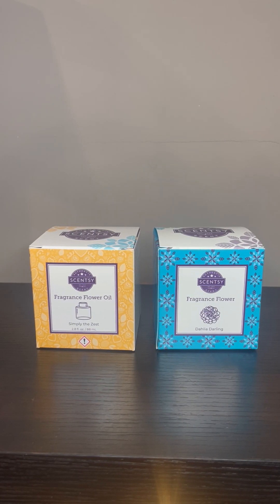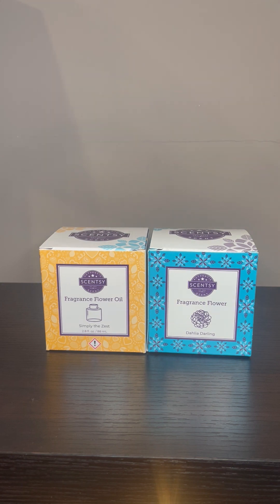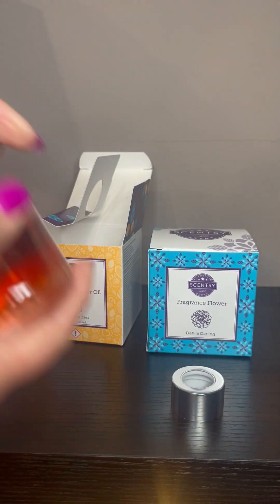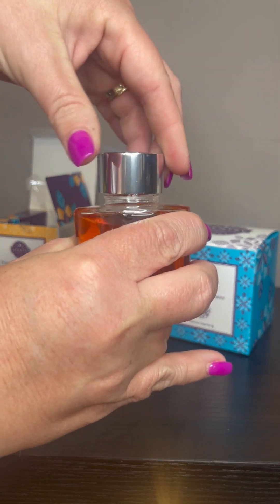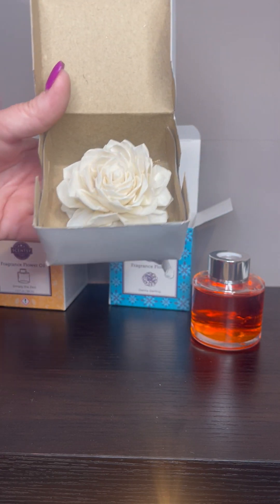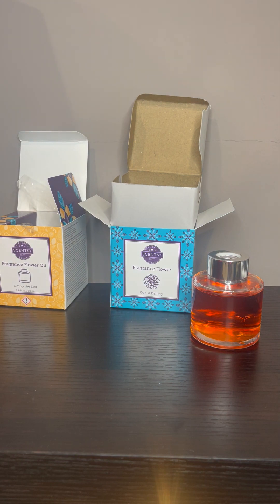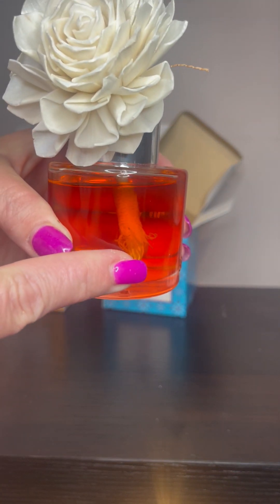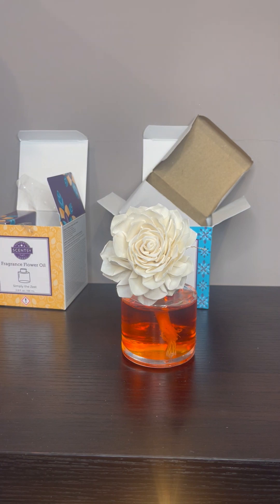Scentsy Fragrance Flowers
Scentsy Fragrance Flowers offer versatility for fragrance solutions in different spaces, these beautiful flowers are handmade from sola wood in India.

Our fragrance flowers release beautiful scent while looking lovely in any space. Just pick your fragrance, pick your flower, set it out and enjoy - no plug, no problem.

Each flower is handcrafted of natural materials, so no two are exactly alike!

Absorbs and holds fragrance oil for gorgeous scent that lasts up to 60 days.

Perfect for nightstands, desks and other small spaces.

Available in 16 different fragrances.

Three designs to choose from:
Dahlia Darling
Buttercup Belle
Dainty Daisy
(Special limited time off designs and fragrances come out from time to time).

Shirley Albritton, Independent Scentsy Director

CUSTOMERS:
Become a Scentsy Business Owner:

*Consultant since 2012
*Fragrance Specialist
*Boot Camp Graduate
*BAR Certified
*Mind Your Business Certified

I thoroughly enjoy engaging with fellow consultants and customers.
xoxo - Shirley

Given that I might discuss the financial aspects or perks associated with being an Independent Scentsy Consultant, it's important for me to disclose this information: Results may not be typical. For average Consultant earnings, see the Income Disclosure provided by Scentsy.